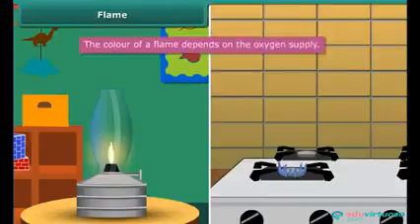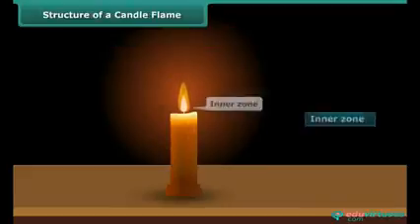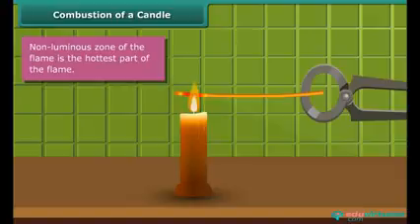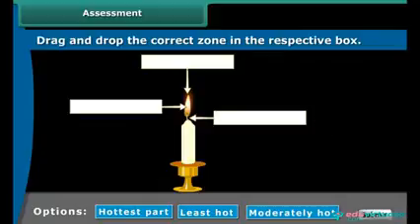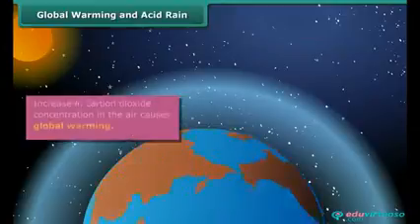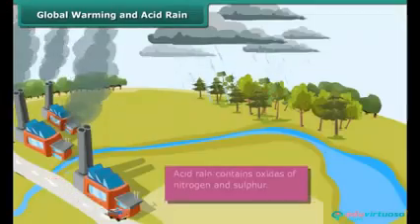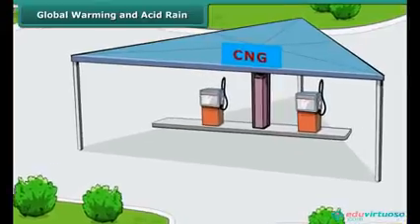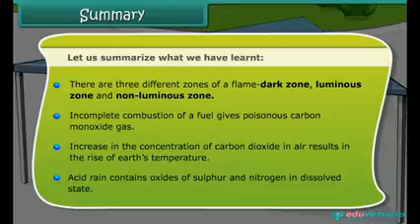Flames Class 8 Science Chemistry CBSE ICSE FREE Tutorial